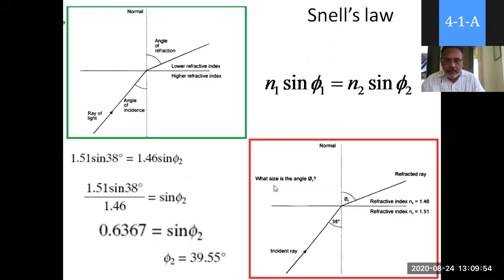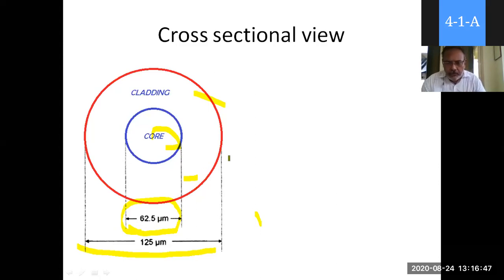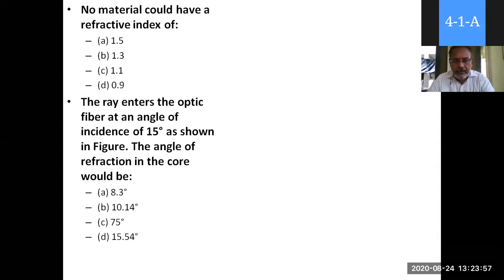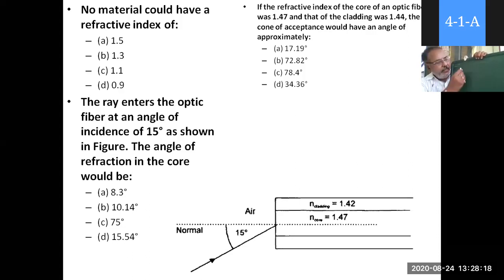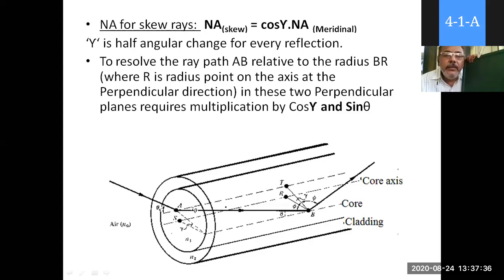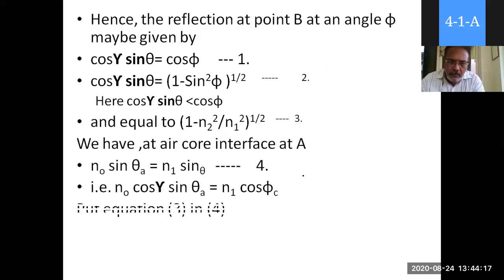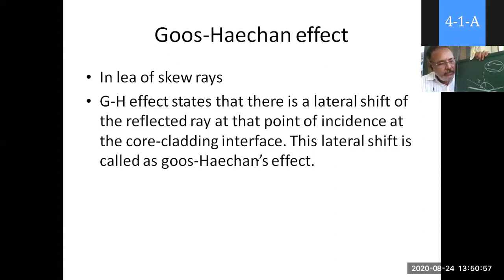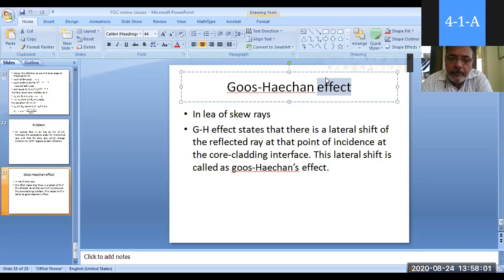OC ONLINE CLASS ON 24/08/2020